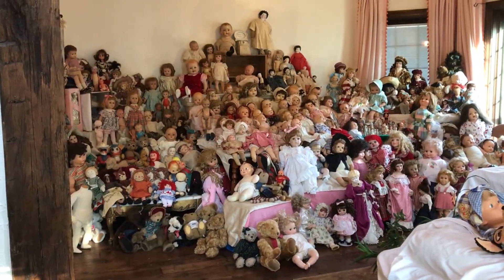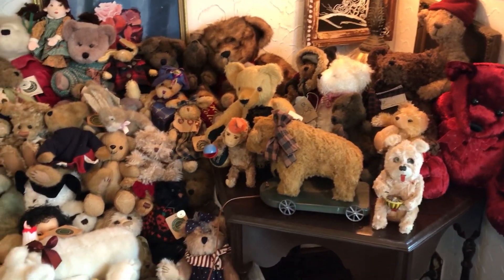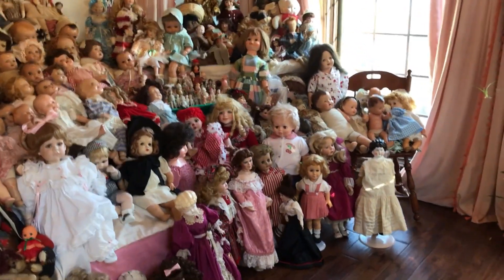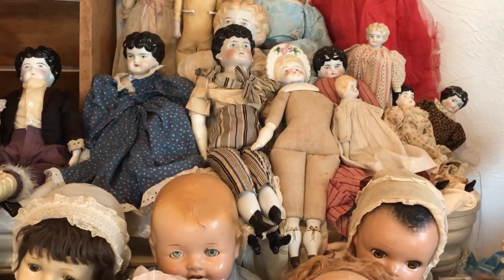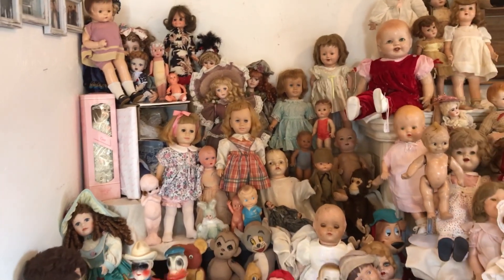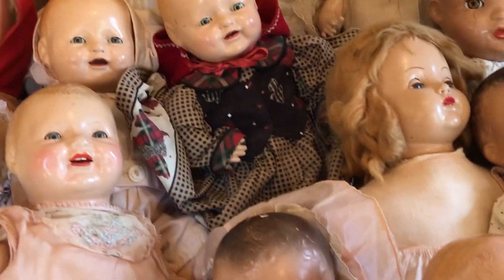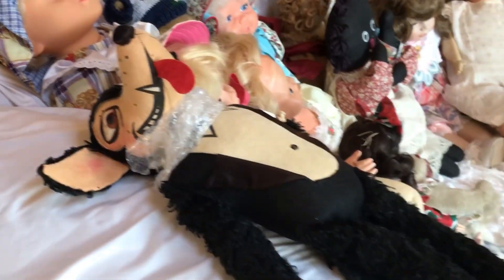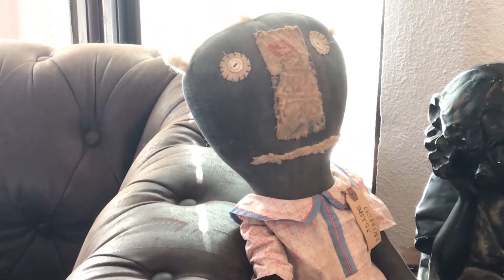Huge Antique Doll Collection! Hundreds of Vintage Dolls and Toys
Join me (and a pesky fly!) as I show off a massive vintage doll collection.

Some of the brands are Horsman, effanbee, German and many unmarked

Polka Dot Pig Primitives can be viewed at: Polkadotpigfolkart.com

Detailed photos of this collection can be (soon) viewed at: stinkbugdesigns.com